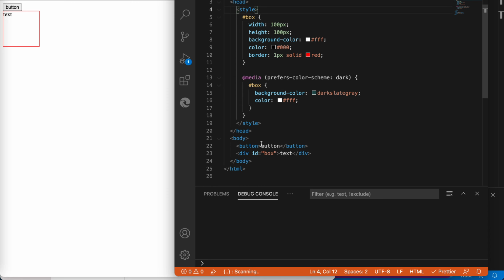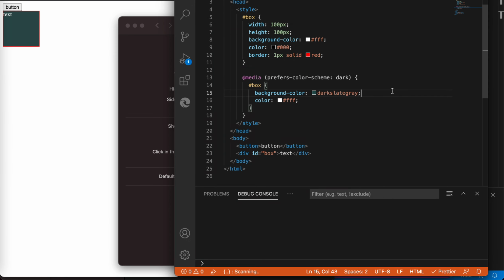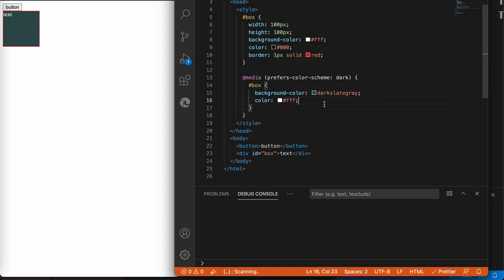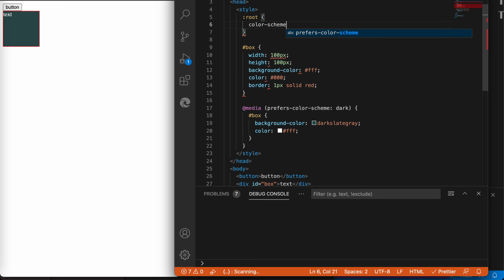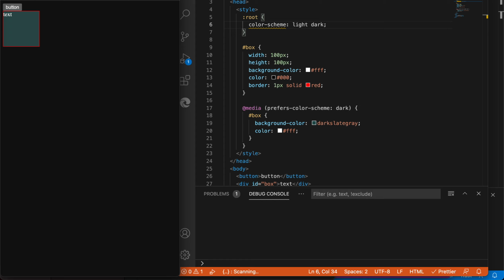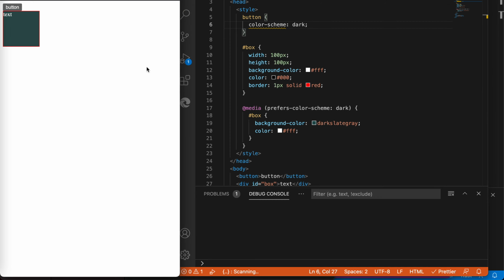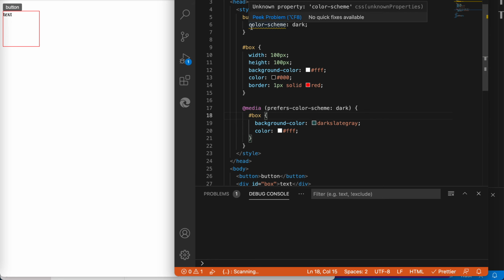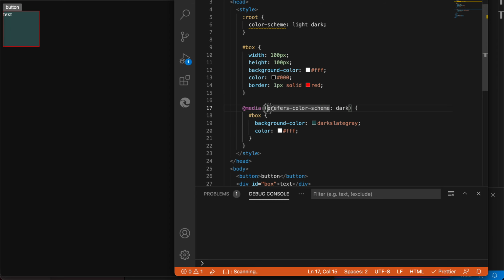CSS - color-scheme | JSer - CSS beginner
color-scheme is to give browser a hint if our web page is ok to be rendered in light or dark or both of them.